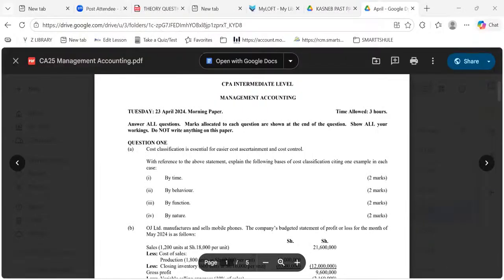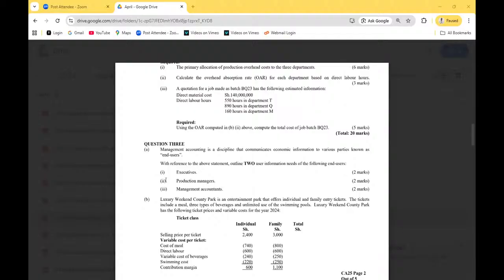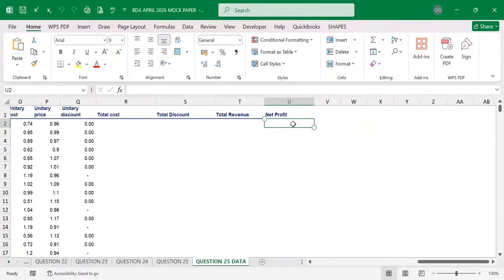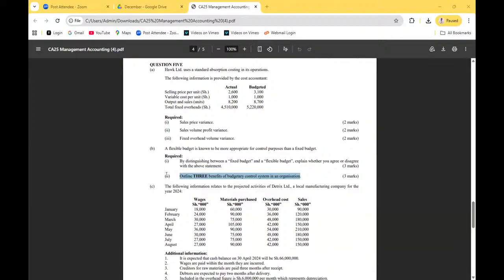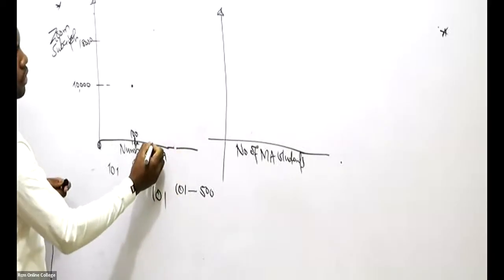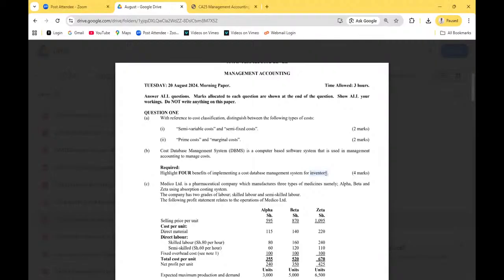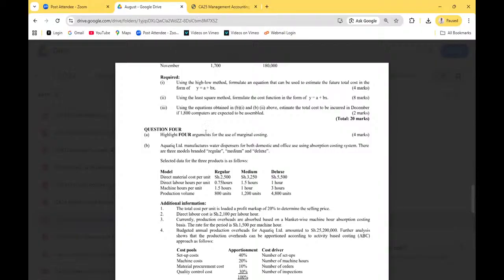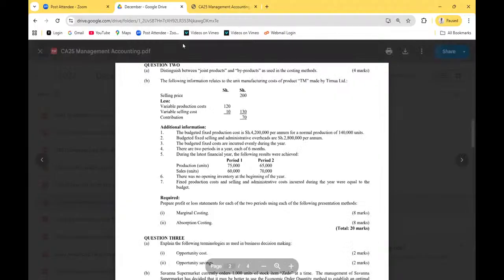Management Accounting-April 2024 qn2-BLOCK REVISION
𝐎𝐟𝐟𝐞𝐫 𝐃𝐞𝐚𝐝𝐥𝐢𝐧𝐞: 𝐌𝐨𝐧𝐝𝐚𝐲, 𝟐𝟎𝐭𝐡 𝐀𝐩𝐫𝐢𝐥
🎓 𝐂𝐨𝐮𝐫𝐬𝐞𝐬 𝐀𝐯𝐚𝐢𝐥𝐚𝐛𝐥𝐞:
✔ CPA✔ CIFA✔ ATD✔ CS✔ CAMS✔ CFFE✔ BDA
𝗢𝗻𝗹𝗶𝗻𝗲 & 𝗣𝗵𝘆𝘀𝗶𝗰𝗮𝗹 𝗖𝗹𝗮𝘀𝘀𝗲𝘀 𝗔𝘃𝗮𝗶𝗹𝗮𝗯𝗹𝗲 (𝗦𝘁𝘂𝗱𝘆 𝗮𝘁 𝘆𝗼𝘂𝗿 𝗰𝗼𝗻𝘃𝗲𝗻𝗶𝗲𝗻𝗰𝗲)
👉 Take action NOW — Pay today and secure your discount!